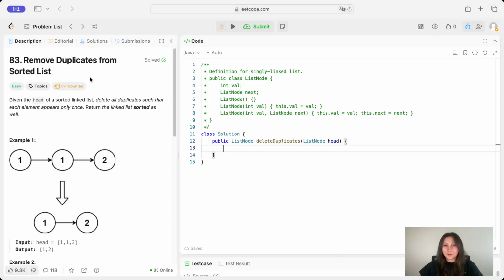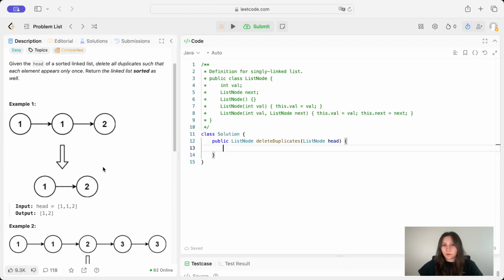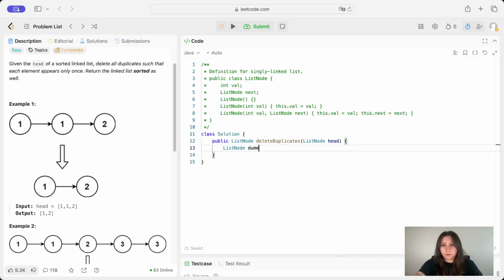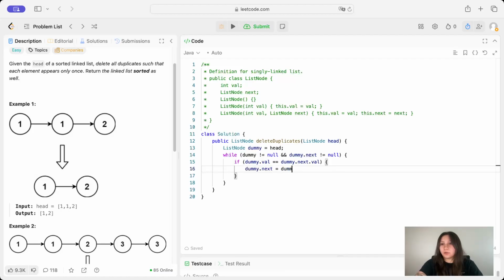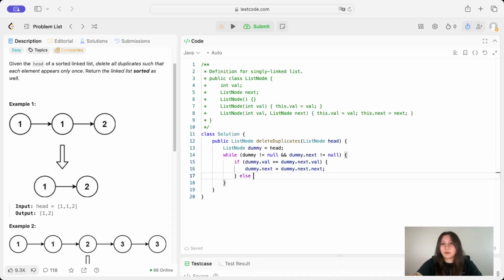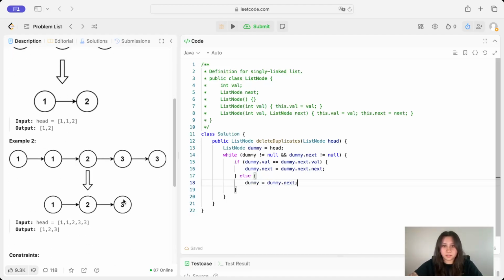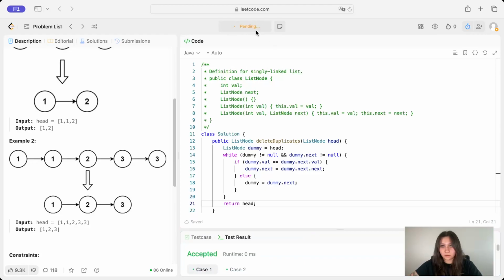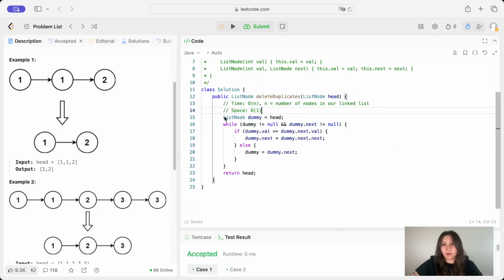Remove Duplicates from Sorted List LeetCode - Java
In this video, I solve the "Remove Duplicates from Sorted List" LeetCode problem using Java.

Timestamps:
00:00 - Problem
00:38 - Algorithm
01:04 - Solution
03:42 - Big O